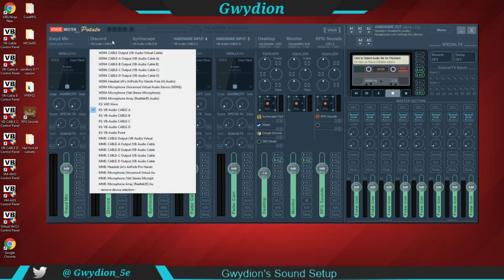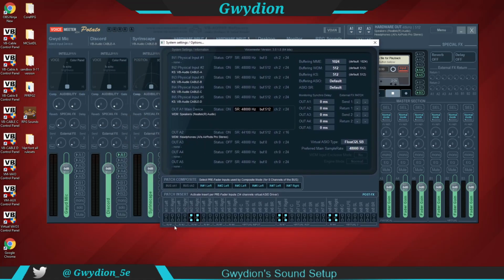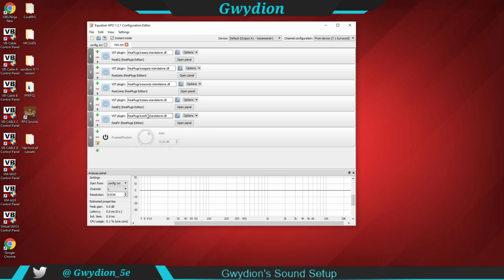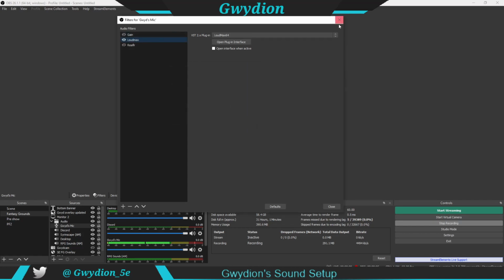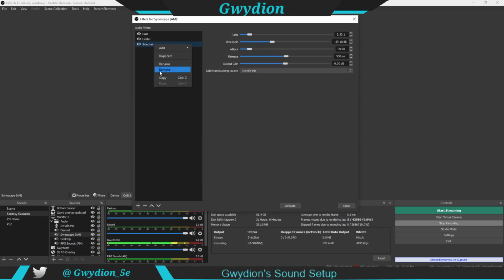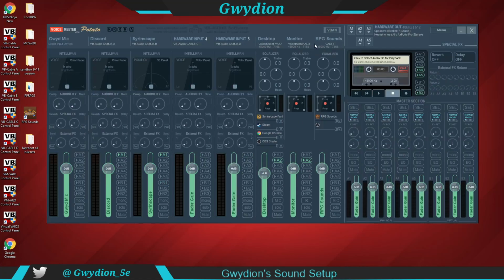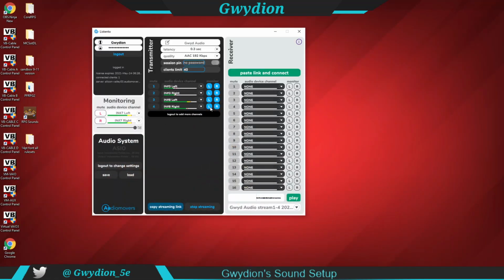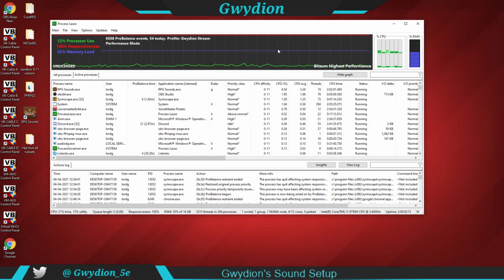Gwydion's Audio Stream Setup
Just a video for folks that follow me to show my current sound setup and programs I use to stream my RPG sessions as of today, 4/3/21.
Click "Show More" below for links to programs I reference in this video.

I should be clear, I don't get paid for any of these programs and don't receive any discounts, etc.  These are just programs I find really useful.